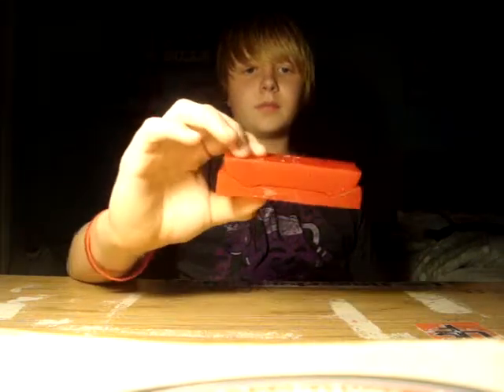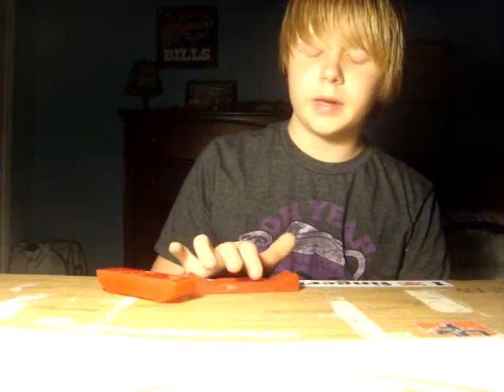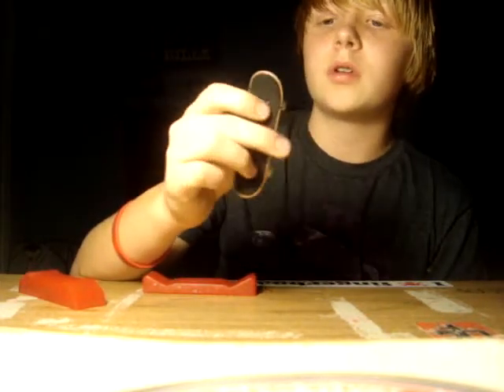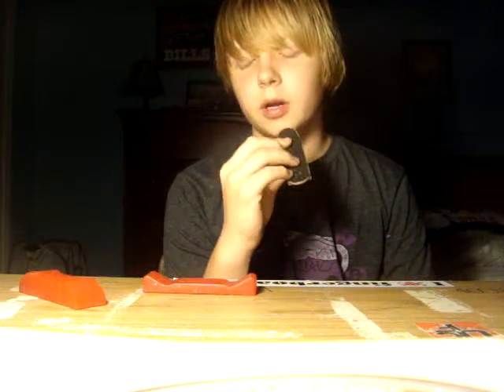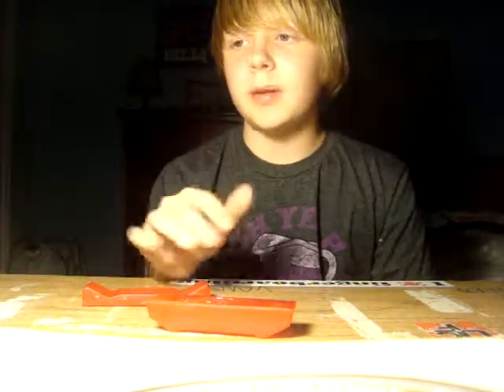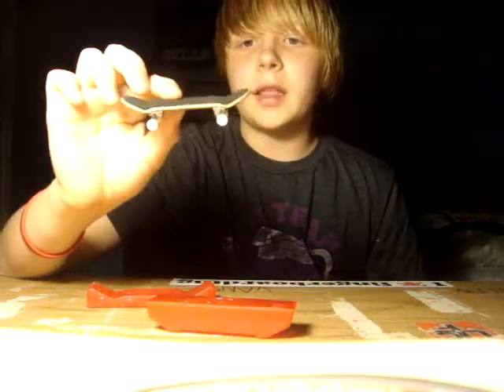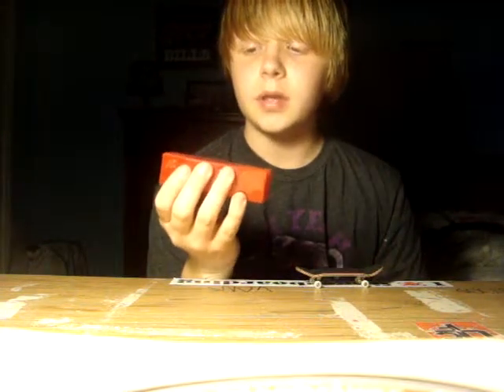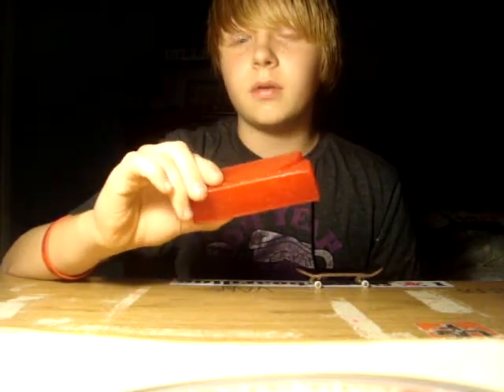review of gator GM12 deck mold